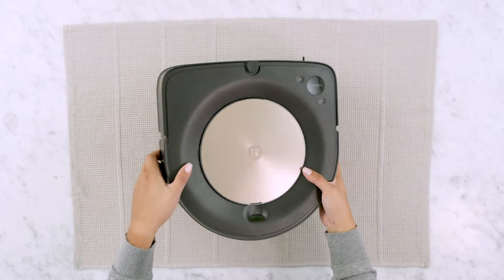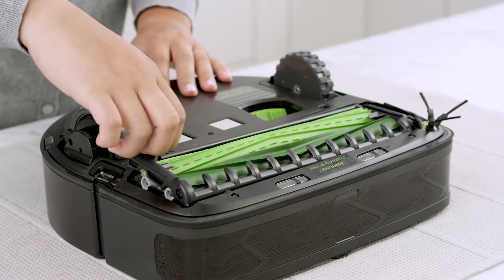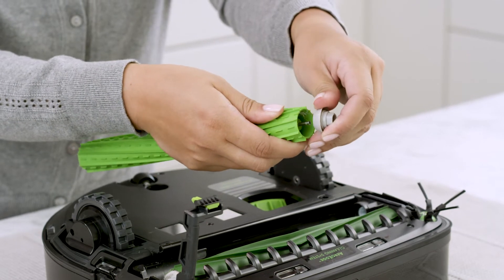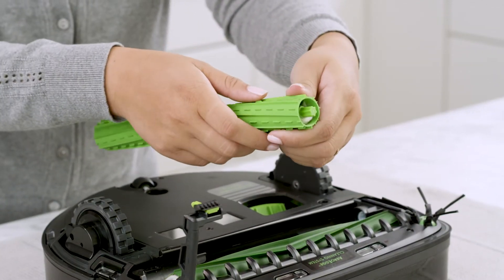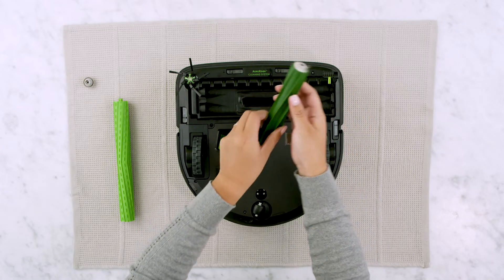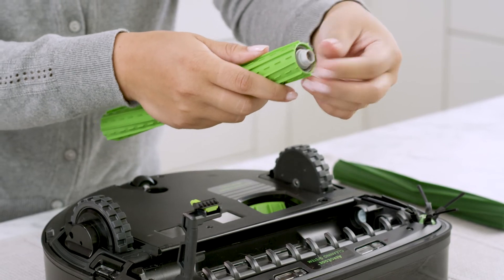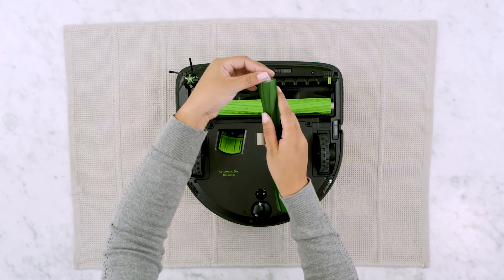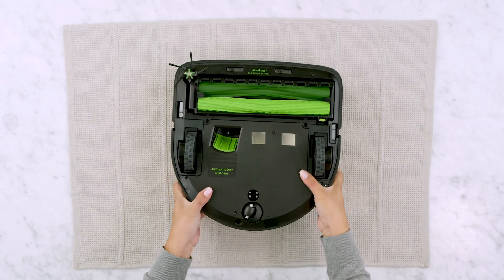How To Clean The Dual Multi-Surface Rubber Brushes for Roomba s Series | iRobot India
Learn how to remove and clean the Roomba s Series s9, s9+, s9 plus Dual Multi-Surface Rubber Brushes in this instructional video.